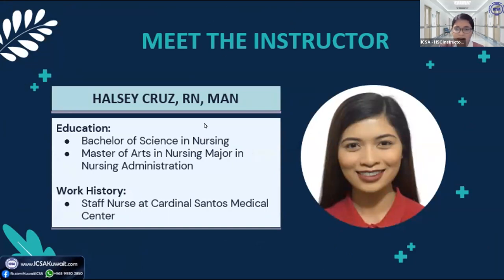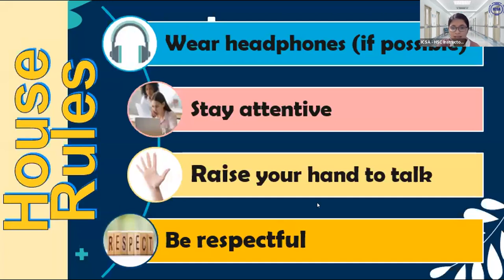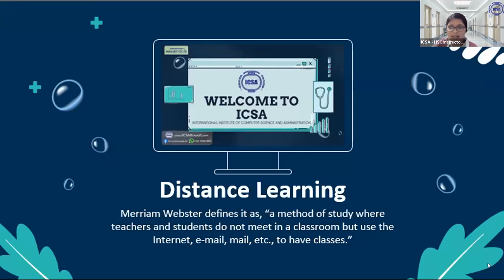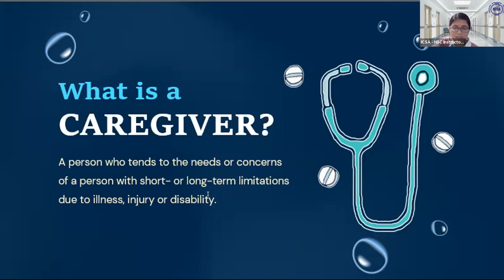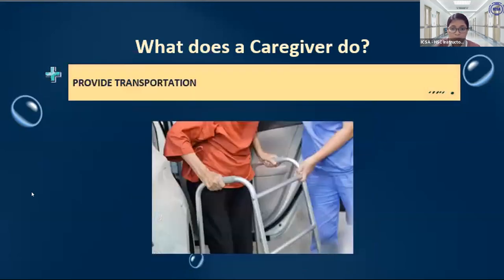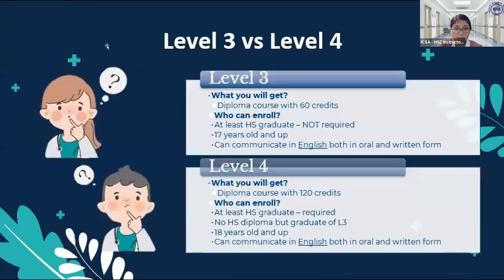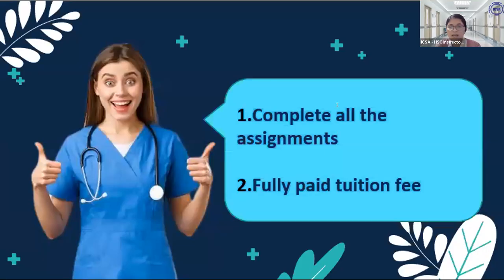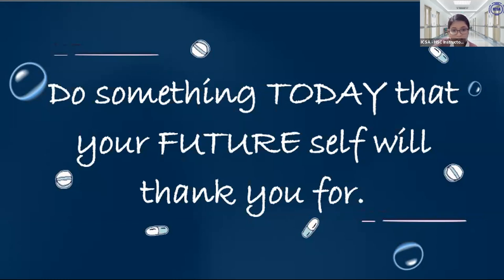UK Diploma in Health & Social Care (caregiver) Orientation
Health & Social Care (caregiver)
Maging Certified na Caregiver kahit nasaan ka man sa mundo Kabayan! Kung panibagong skills at oportunidad ang iyong hanap ito na ang sagot! Ang kursong ito ay nakadesinyo upang maabot ng bawat studyante ang required skills, knowledge at attitude na kinakailangan upang maging competent sa caregiving industry.

For more details, magmensahe na sa aming WhatsApp numbers:
ICSA Kuwait City: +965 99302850
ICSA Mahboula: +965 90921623